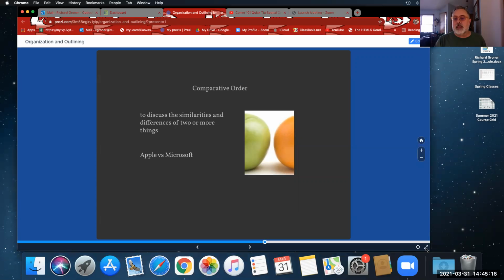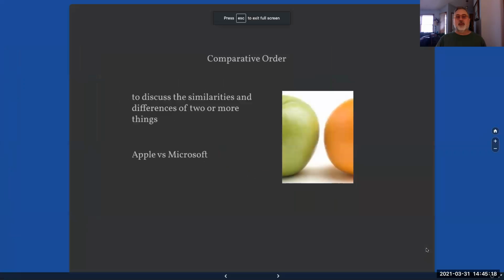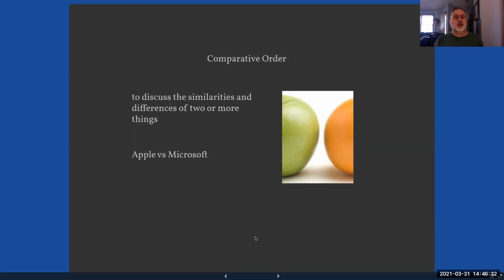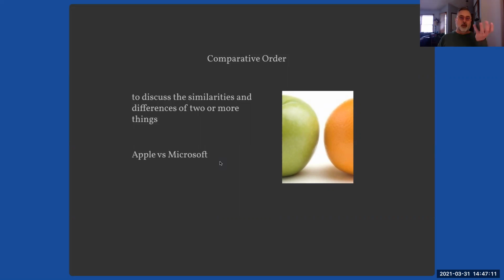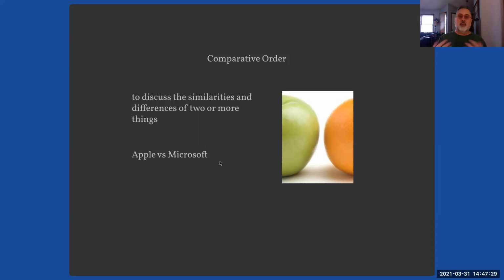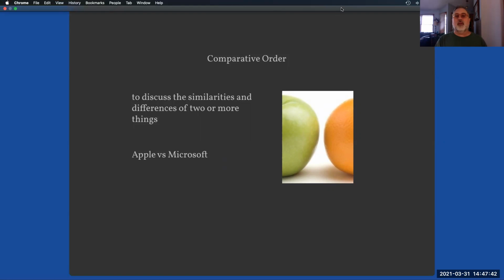Comm 101 Quick Tip Comparative Order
Comm 101 Quick Tip